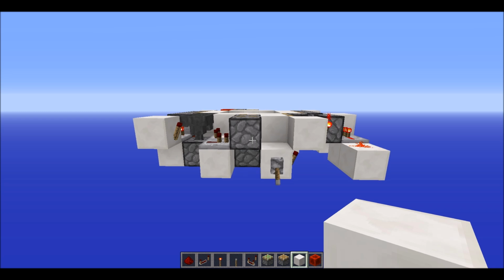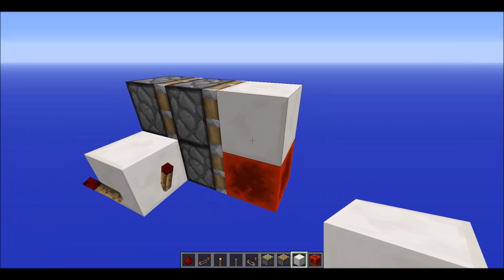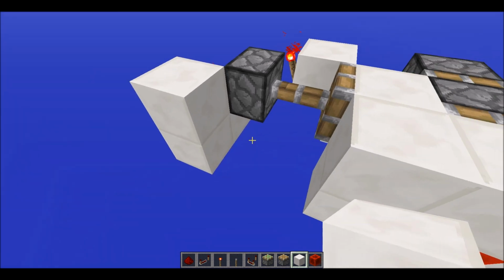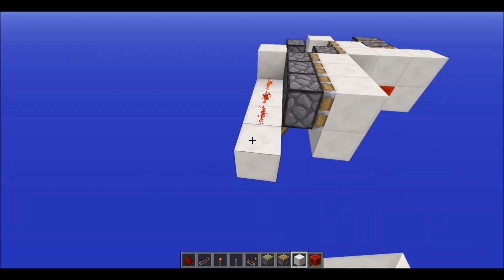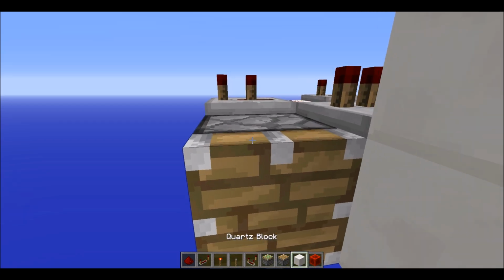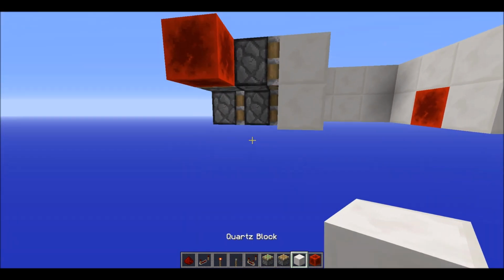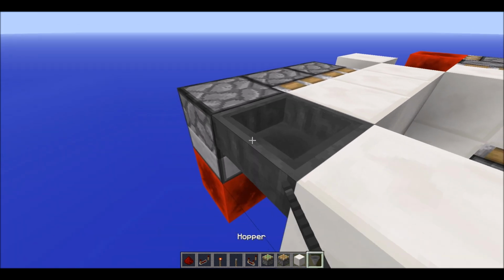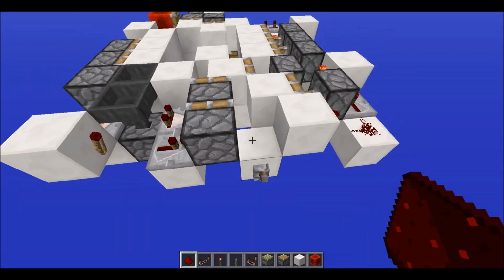Smallest 3x3 Inverted Funnel Trapdoor!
in this tutorial i show you guys how to make the smallest 3x3 inverted funnel trapdoor that i made with SeppGames and a little bit of help from SacredRedstone

play with me on this server:
mc.synergyserver.net